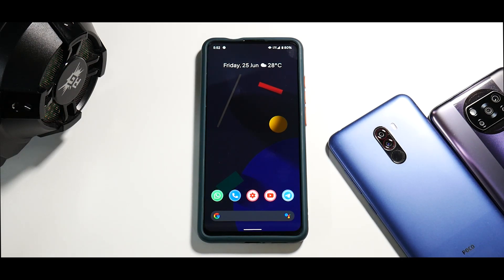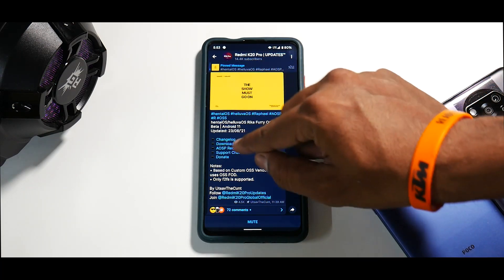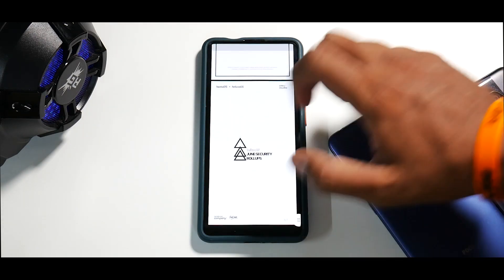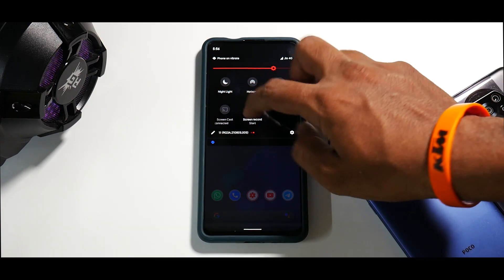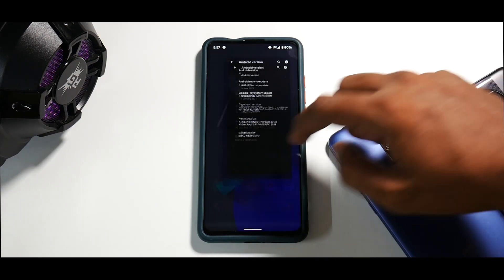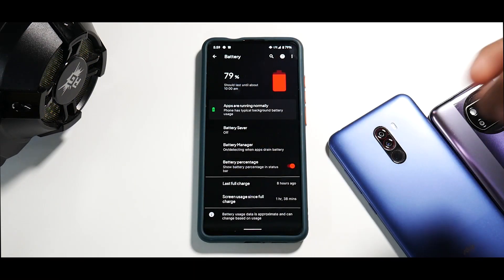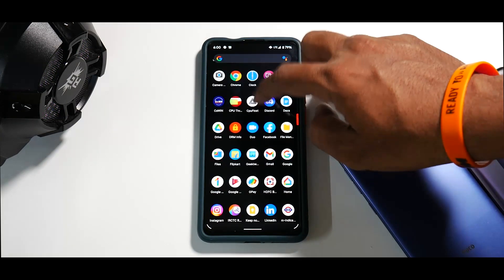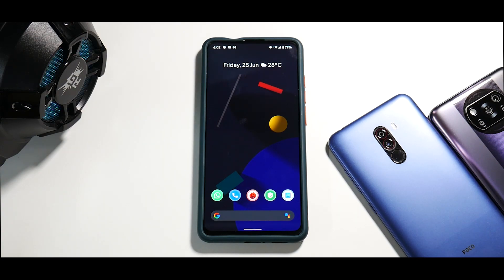K20 PRO PIXEL 5 ROM (HENTAI OS) INITIAL IMPRESSIONS | NEW FEATURES | IMMENSITY KERNEL | JUNE 2021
Pixel 5 Rom For The K20 Pro Is Amazing & Smooth.